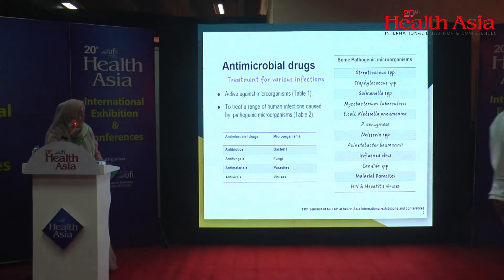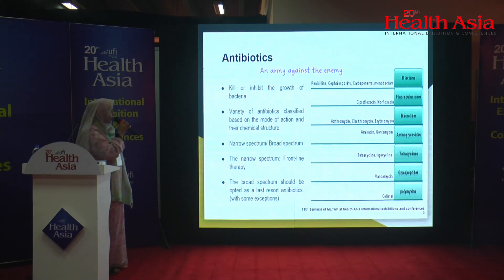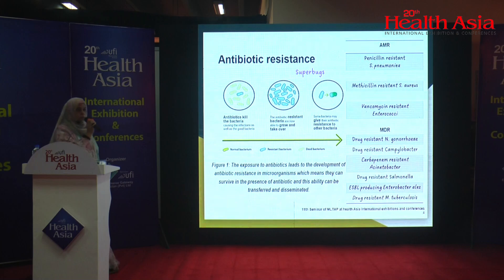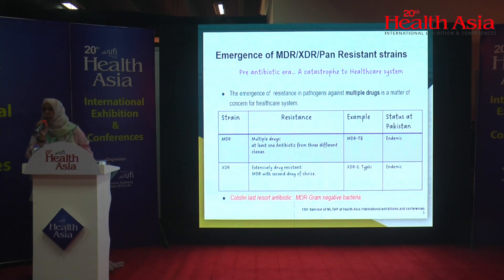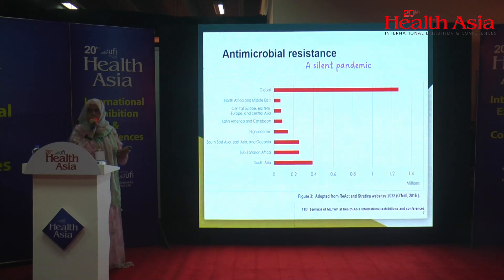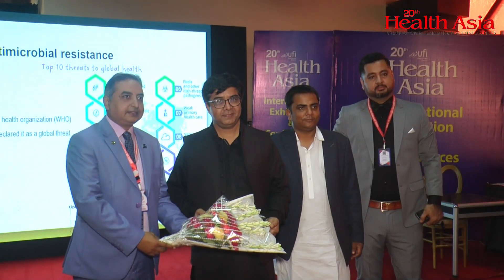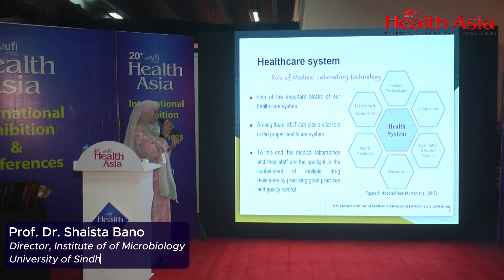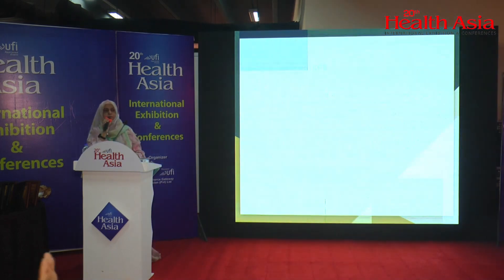Prof. Dr. Shaista Bano | Seminar on Good Lab Practices: Pathway to Reliable Diagnostics | HealthAsia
Prof. Dr. Shaista Bano - Director, Institute of of Microbiology, University of Sindh.
Topic: Effects of Multiple Drugs Resistance: Antimicrobial Resistance
Seminar on Good Lab Practices: Pathway to Reliable Diagnostics at 20th Health Asia International Exhibition & Conferences held on 19-21 October 2023 at Karachi Expo Centre.
Endorsed by Medical Laboratory Technologists Association of Pakistan (MLTAP)
Organized by Ecommerce Gateway Pakistan (Pvt) Ltd.